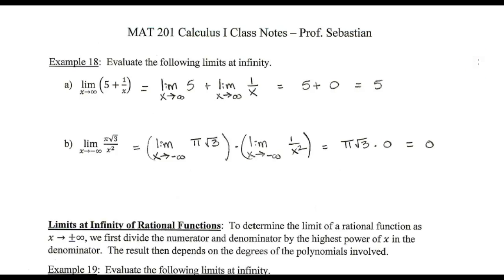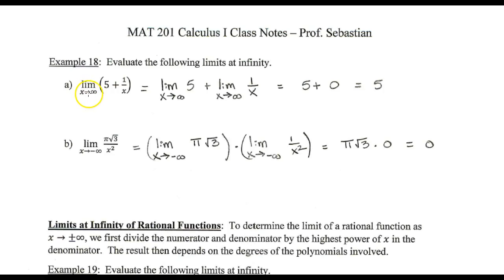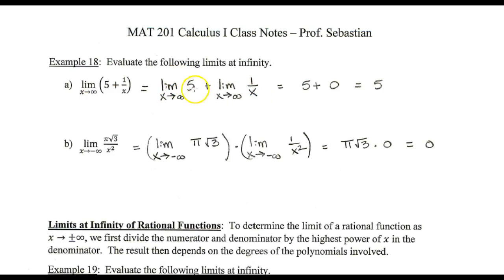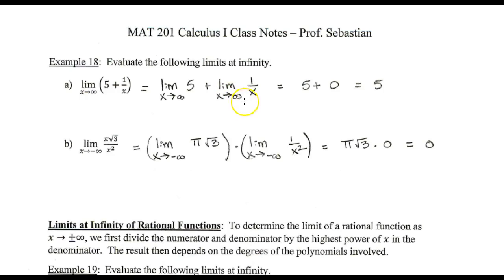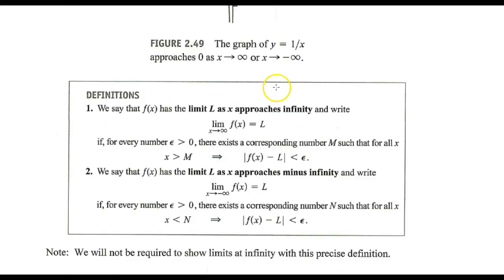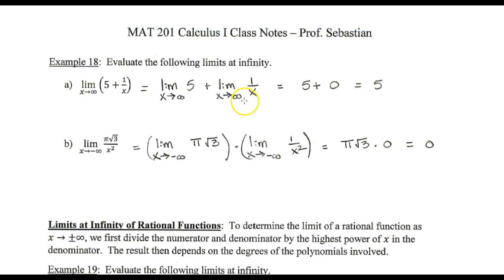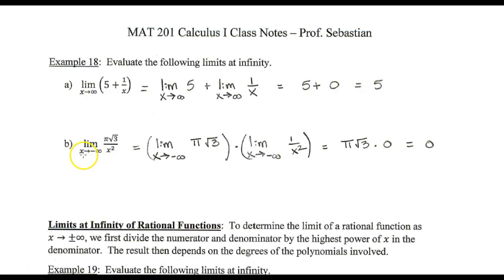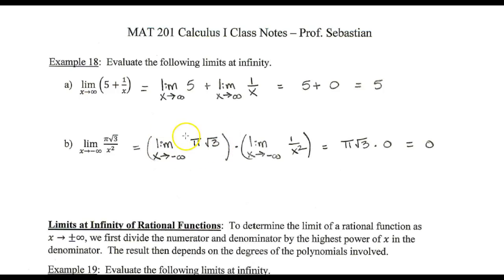Calculus I Class Notes - Example 18